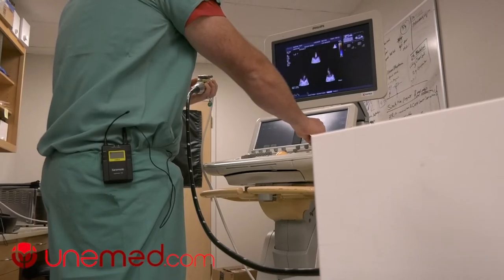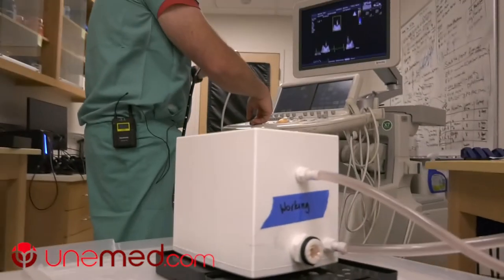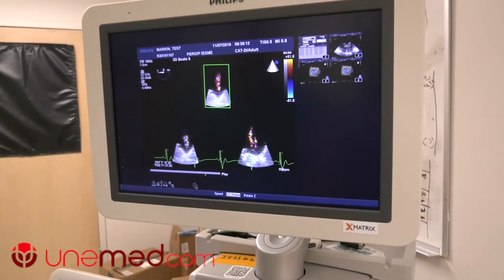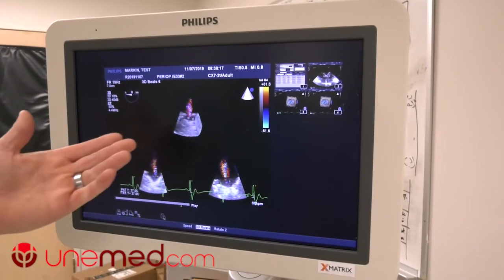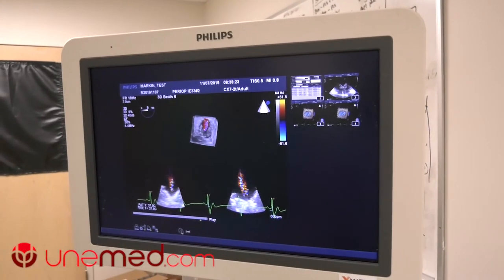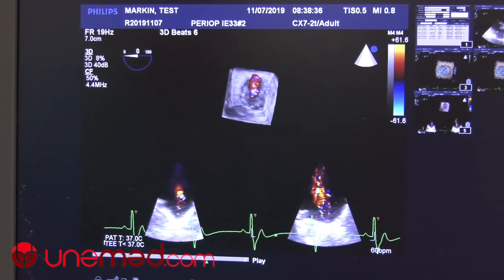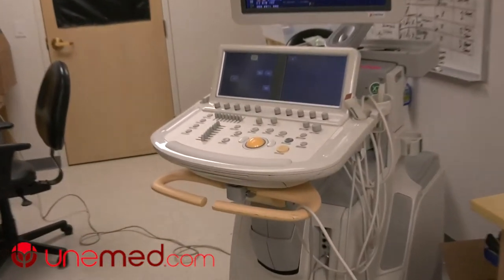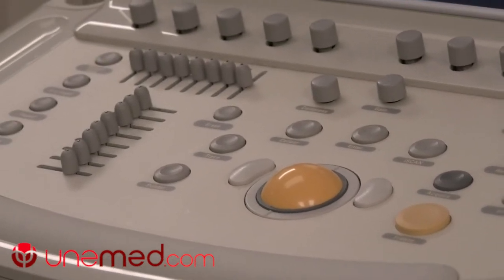Inside Innovation: Transesophogeal Simulator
Inventor Nick Markin, M.D., discusses the benefits of a new transesophogeal echocardiogram simulator he created at the University of Nebraska Medical Center. Dr. Markin is a cardiac anesthesiologist at Nebraska Medicine and the Director of Perioperative Imaging at UNMC.